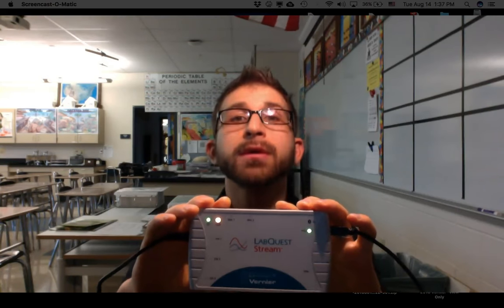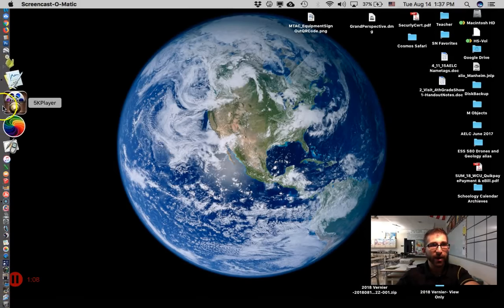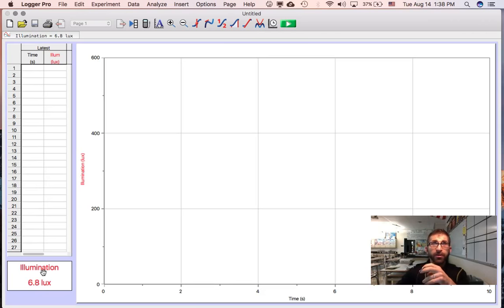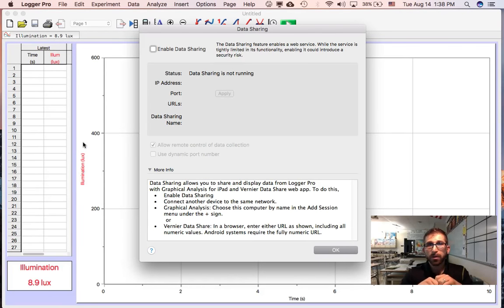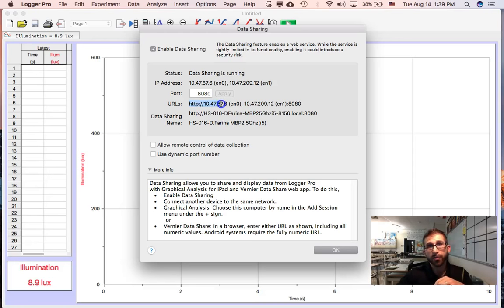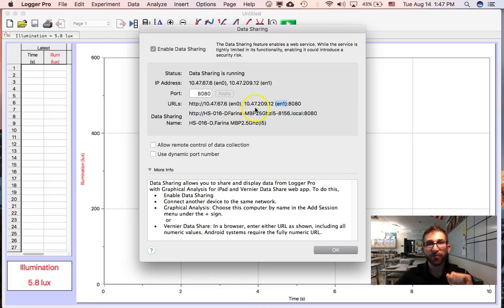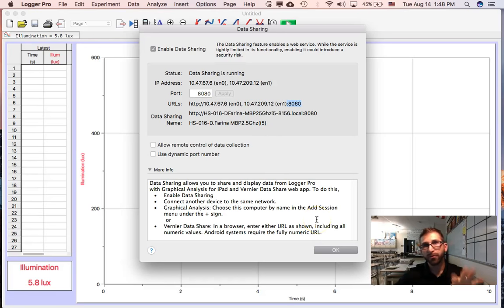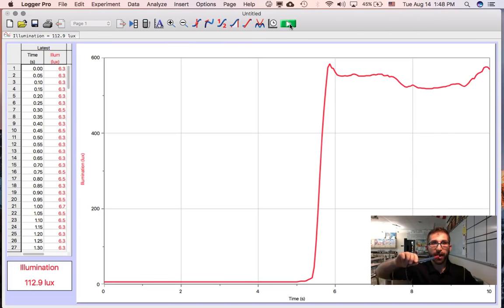Vernier Logger Pro Data Share to iPad